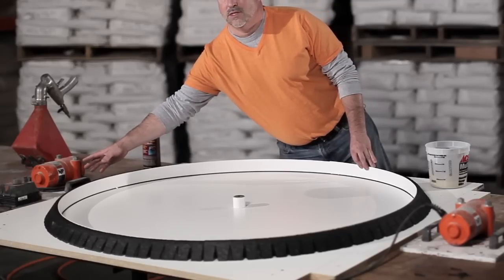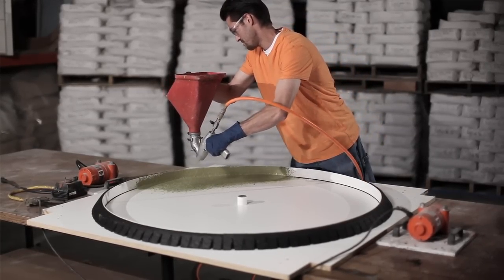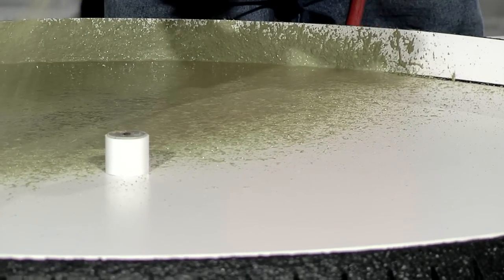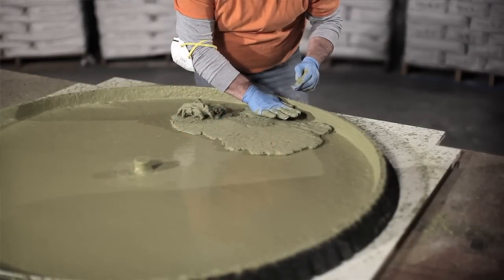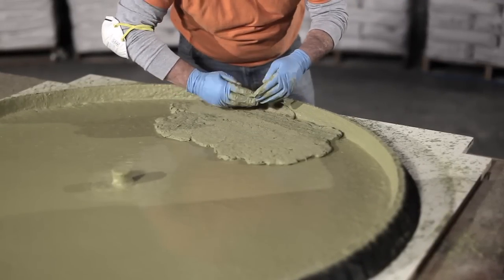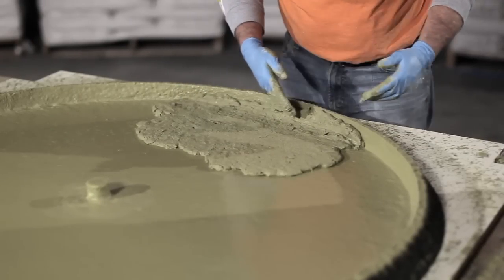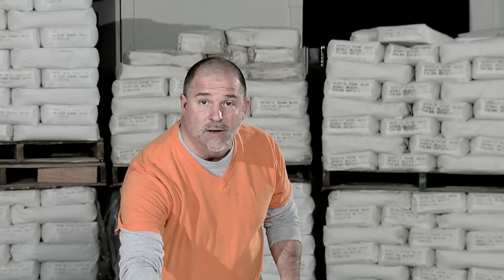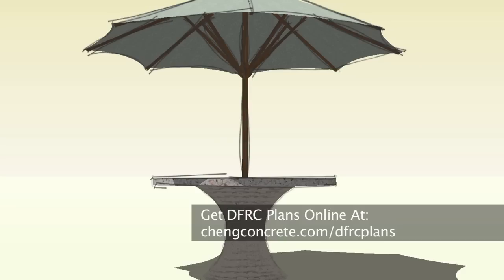Outdoor Tabletop Spraying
See how the first casting layer is sprayed down to create the CHENG Concrete outdoor tabletop. While the casting blend is sprayed into the form, two vibrators are running to ensure that the concrete is air or bubble free. The casting blend will be followed by a 50/50 combination mix of casting and backing blend. The finished table will have a 2-inch rim all the way around, but the nominal thickness will be ¾-inch